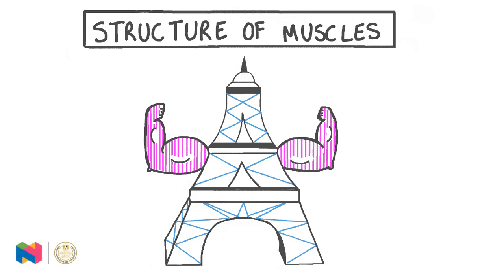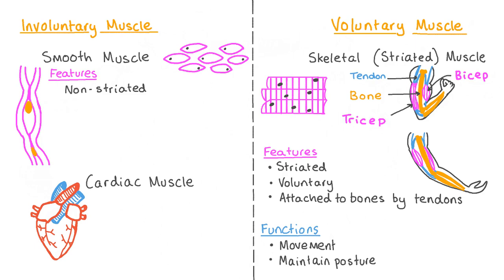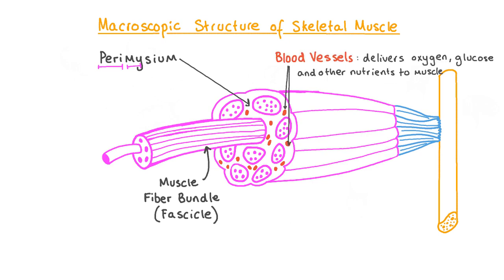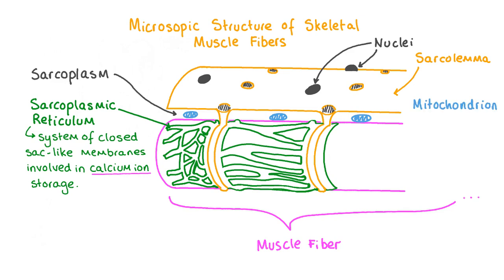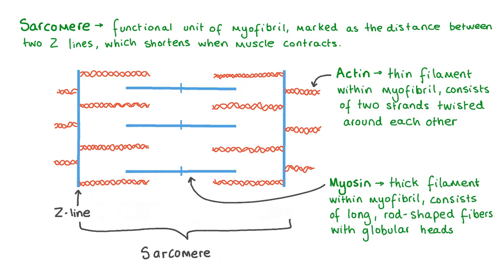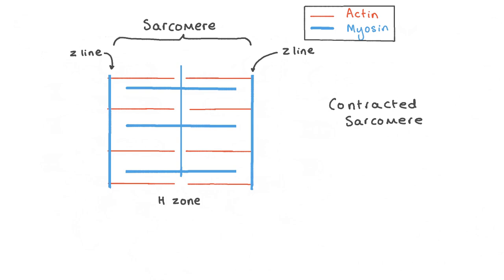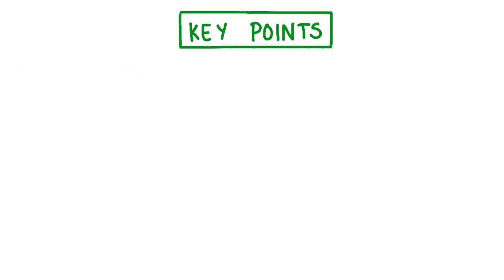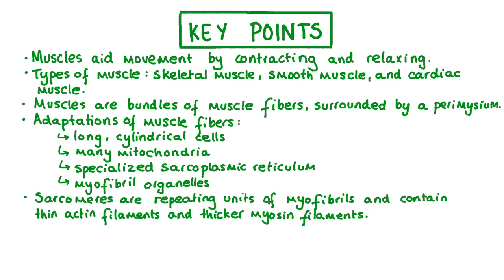5 Structure of Muscles